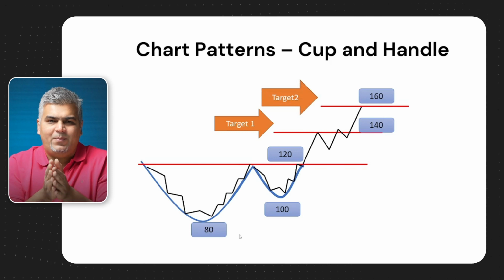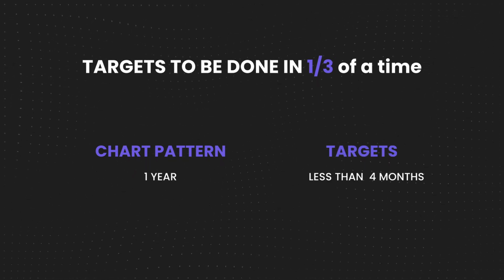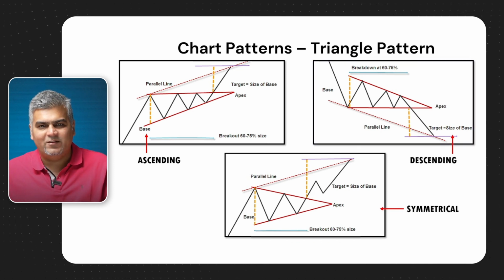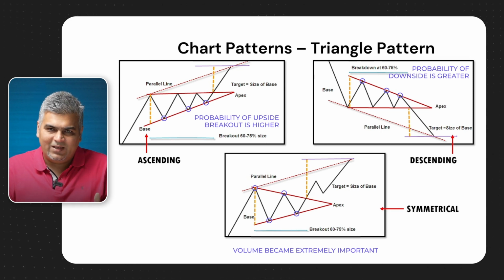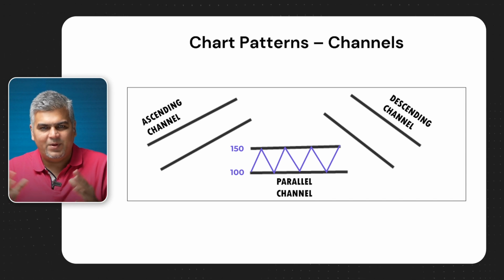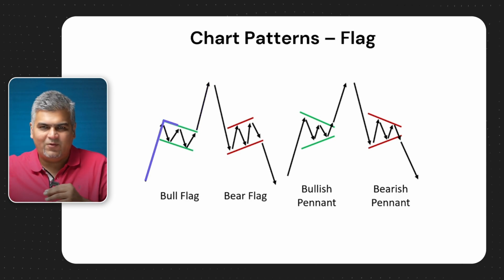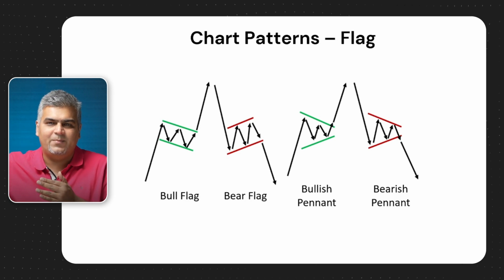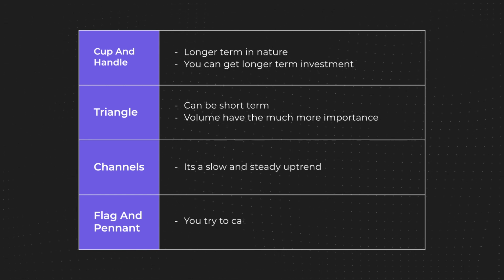Ep.9 How to Trade Charts & Patterns? | ft. Nooresh Merani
Smallcap & Midcap investing has always been an attraction for everyone. We have Nooresh Merani, a SEBI registered advisor who has been in the markets for 15+ years and has generated alpha.

In this video series, we will teach you how to start investing in smallcap & midcap to make the right investments.